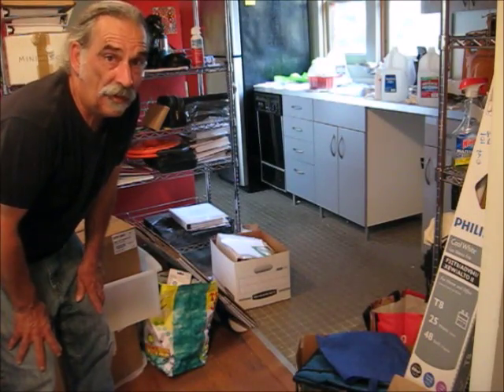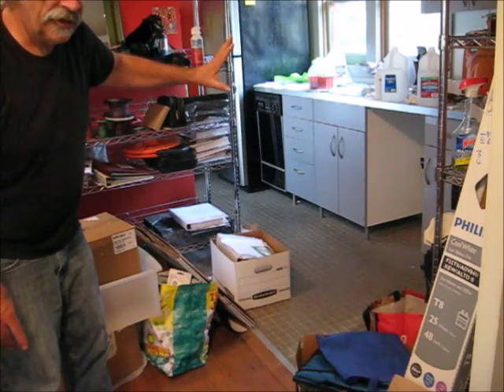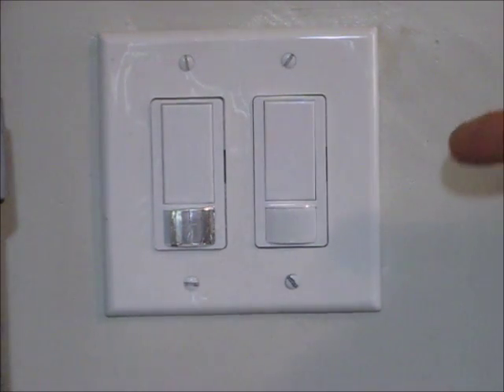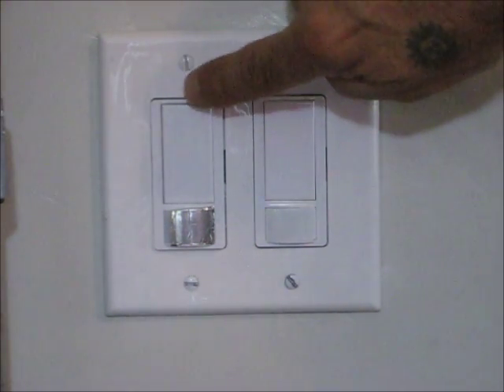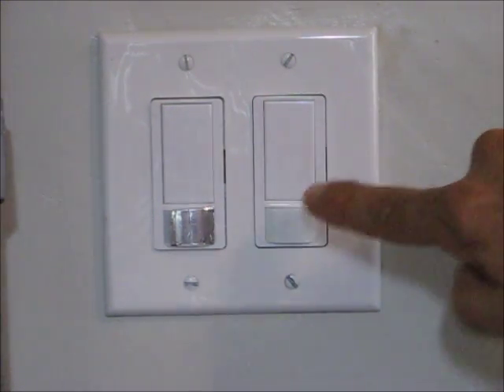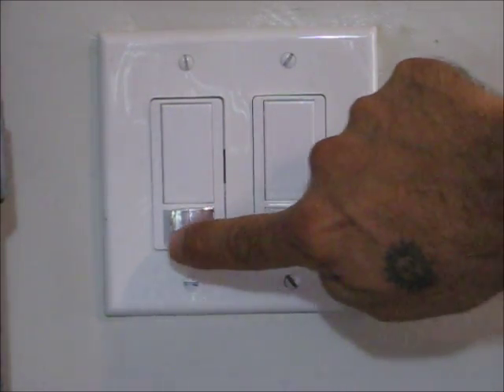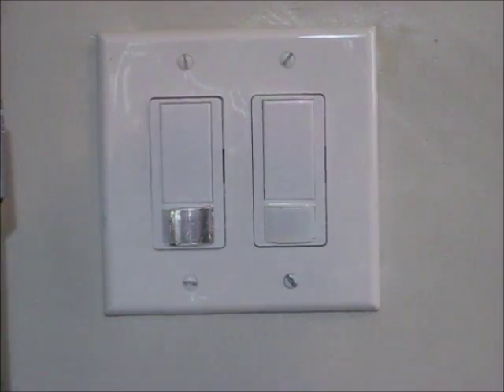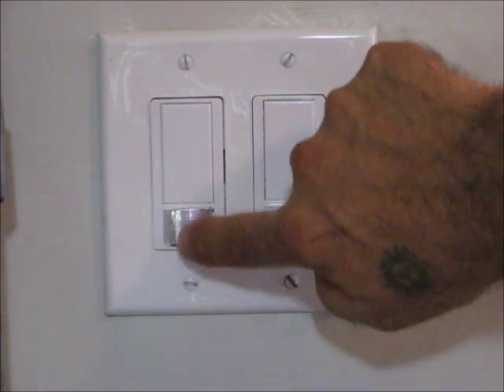LUTRON Maestro Sensors Positioning and Set-up Part 2 - Masking - Residential Electrical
LUTRON MAESTRO UNITS: MS-OPS2 and MS-VPS2 part 2 - Mounting and Masking, Daylight Sensing Function works fine despite MASSIVE Masking of Sensor Window